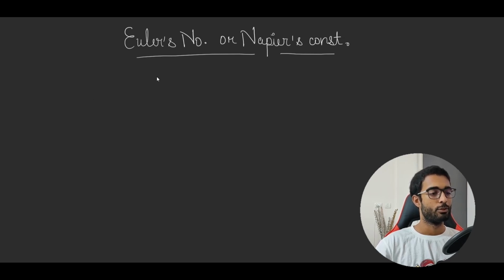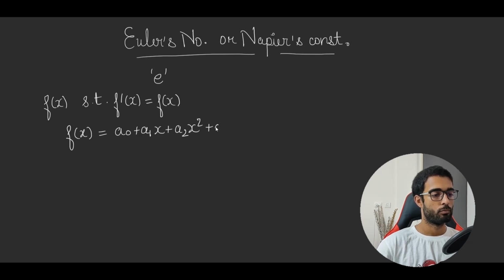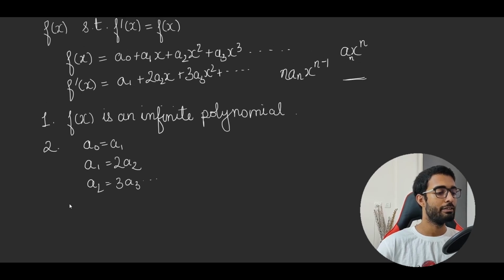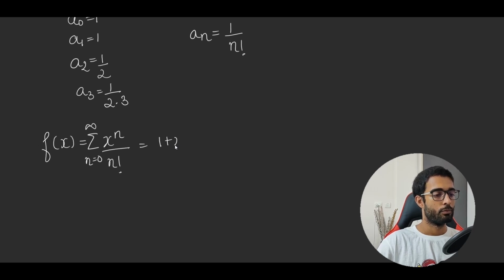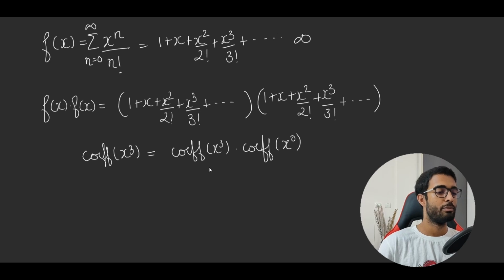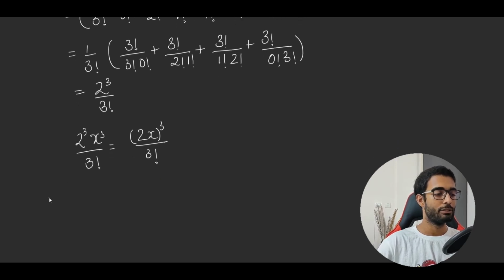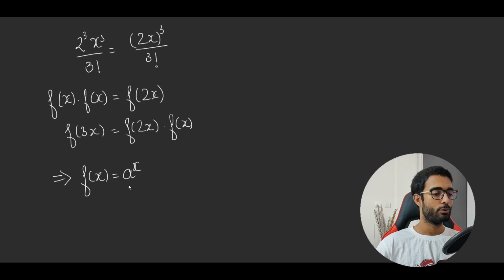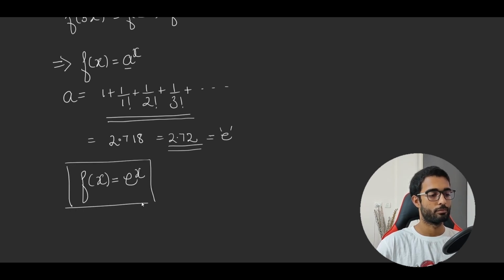The origin of Euler's number & exp(x) | Napier's constant | Magic Masala Maths | 021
Where did Euler's number come from?

0:00 Introduction
0:30 Defining the problem statement
2:00 Deriving the polynomial
3:11 Special property
4:50 Exponential function
6:00 Value of e
6:22 Conclusion

🚀 Boost Your Enthusiasm for mathematics and Olympiads!

Hi there, this is Markosa, and I love making math enjoyable and accessible for everyone. In this video, I take on a challenging problem and solve it in just 2 minute! Whether you're preparing for JEE, IMO, USAJMO, USAMO or just love math, this quick solution will help sharpen your problem-solving skills. Join me as we explore the beauty of math together—because math can be fun and educational!

✨ Why Watch?

Complex number
Polar representation
Euler's formula